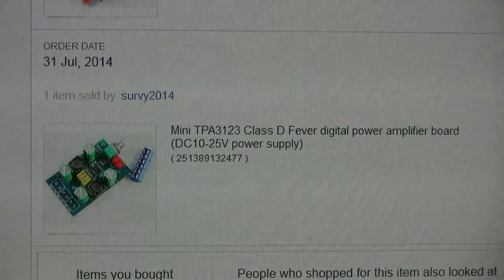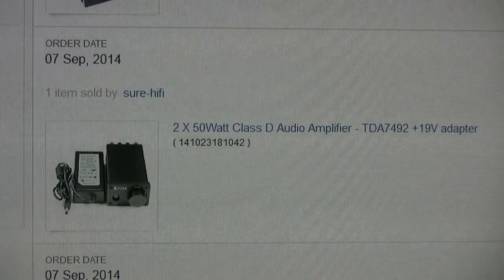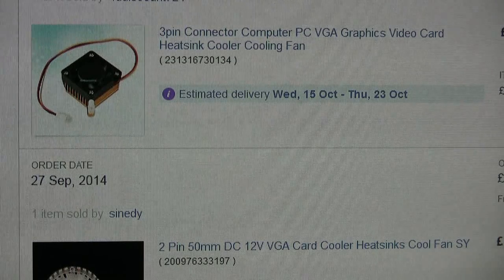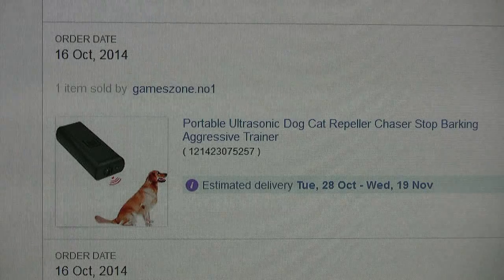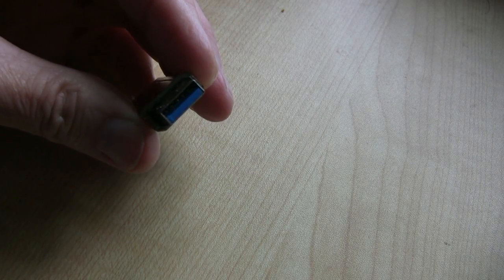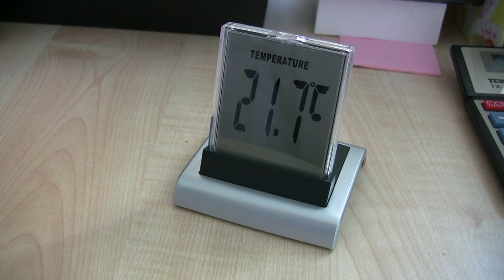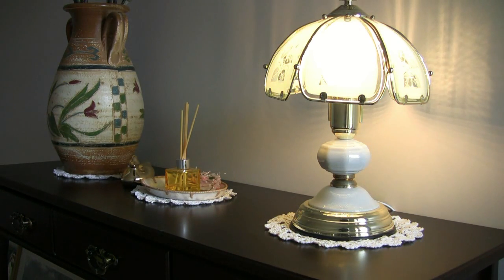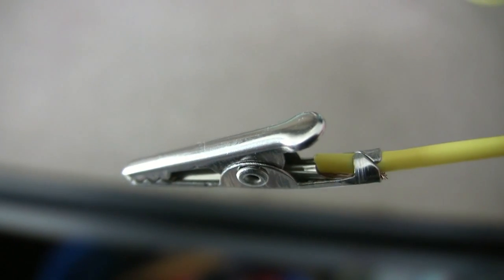Buying Electronic Components from China via eBay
Should I buy electronic components from China via eBay?? Shows how long items take to arrive, reliability, overview of items purchased.